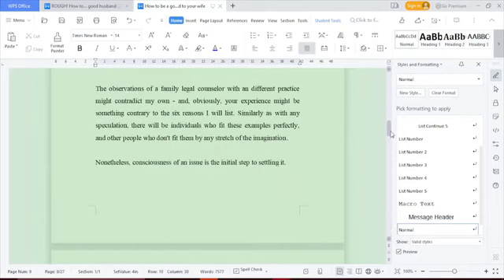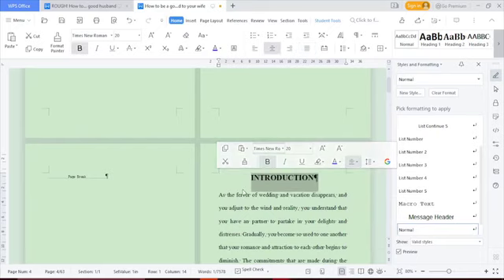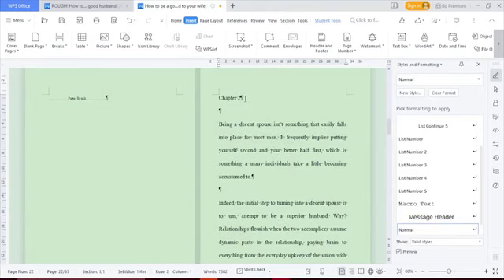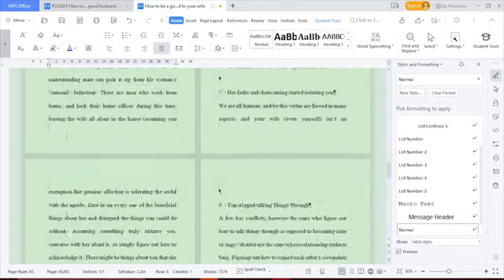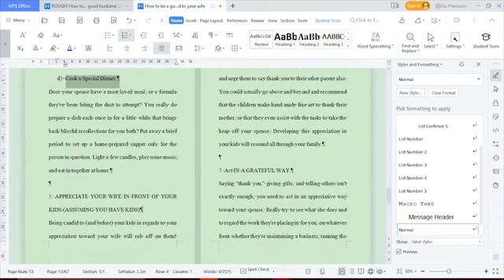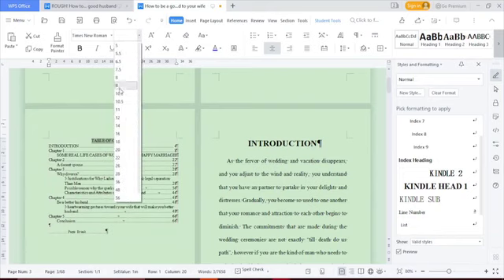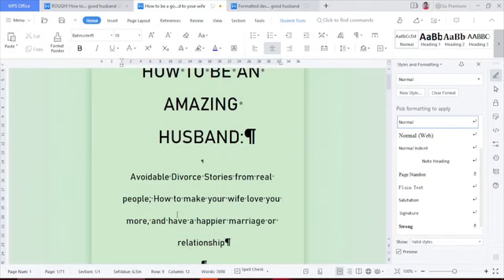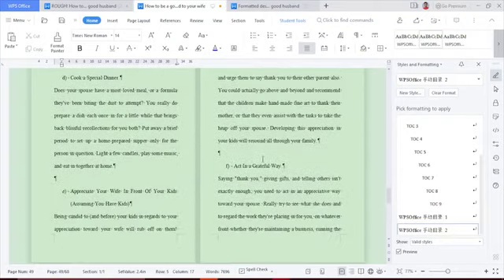Formatting your written Kindle ebook